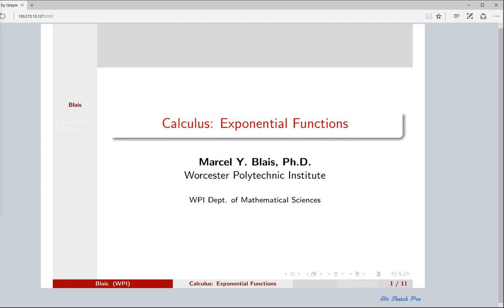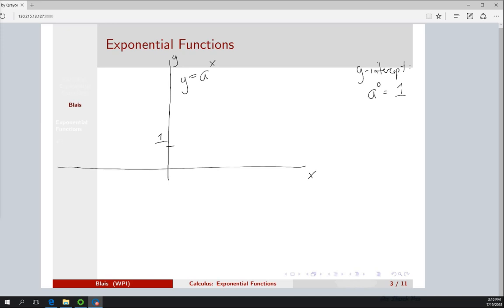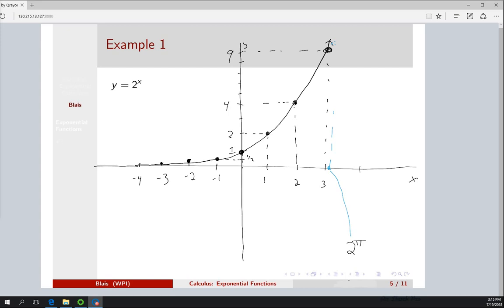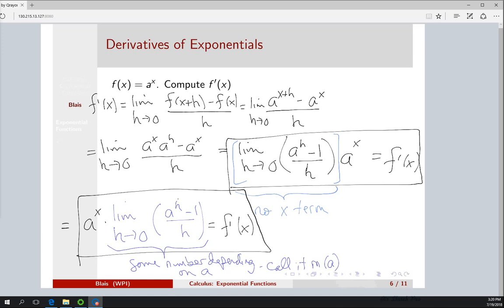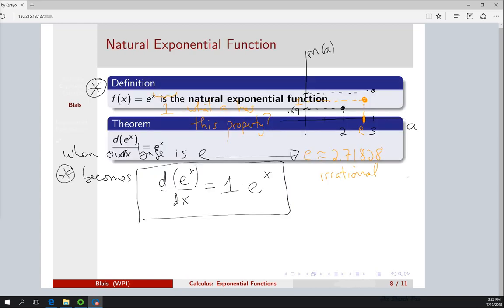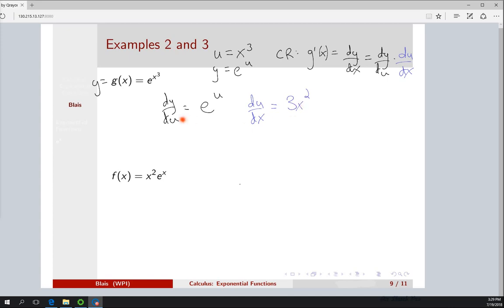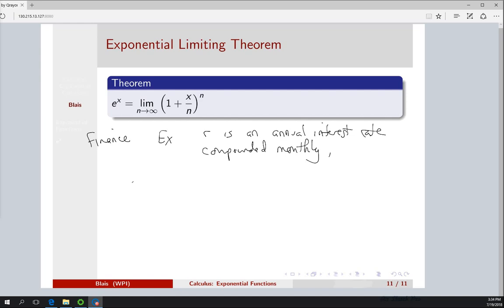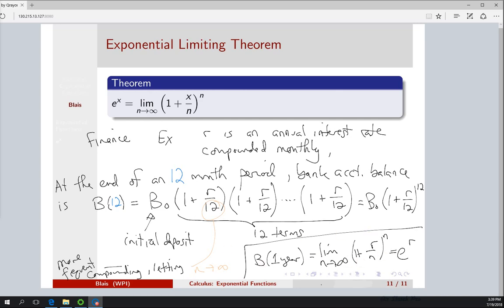MA 1021 16 Exponential Functions